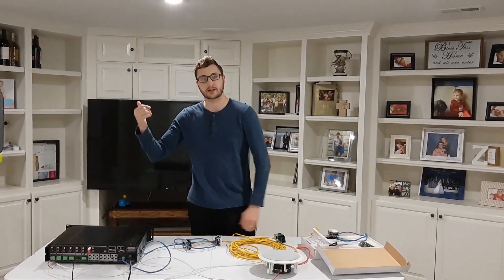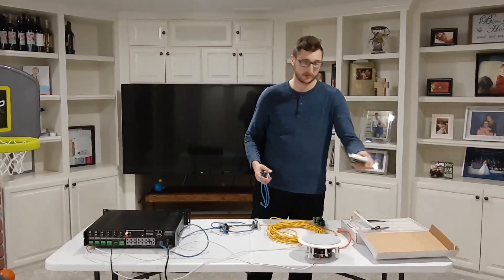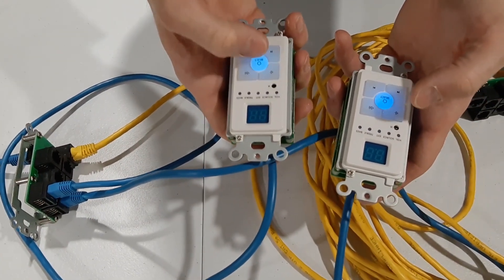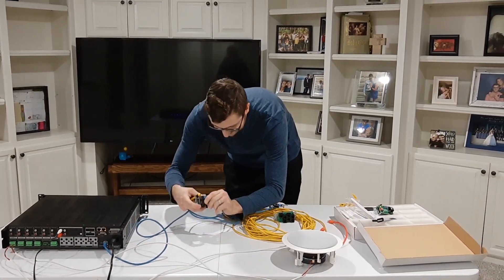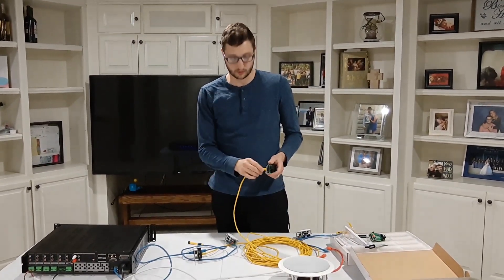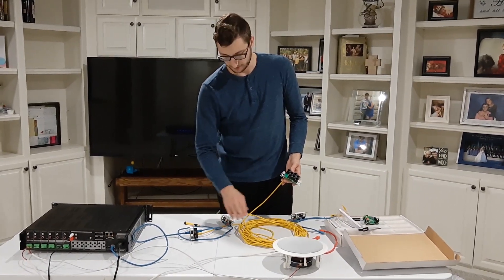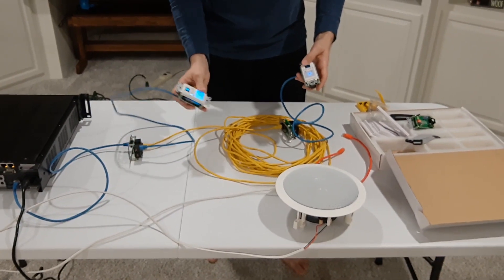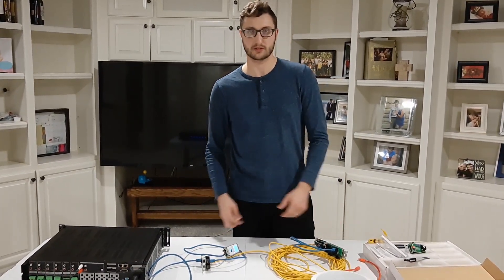More Than 1 Keypad in a Zone? Why Does the Hub Have 7 Ports?! The Monoprice/DAX66/Soundavo WS66i WHA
In this video, we test out, and determine that you CANNOT have 2 keypads in 1 zone at this time. If I figure out a way, I will report back. We then learn that you can connect multiple keypad hubs together, by using that MYSTERIOUS 7th port! This will save me lots of time, energy, and cable, so that in my whole home audio install in my existing 2 story house, I can have a keypad hub in my basement! HOW AWESOME!